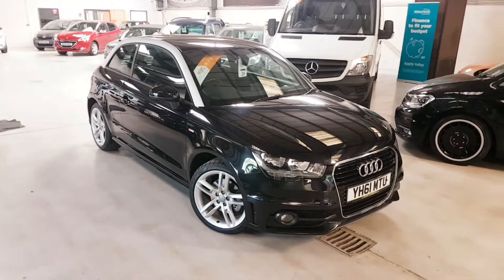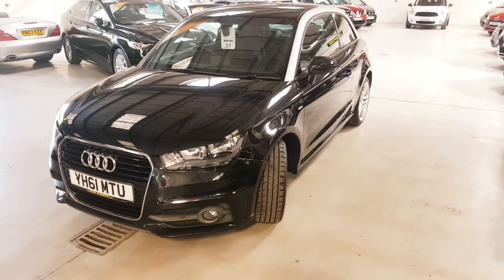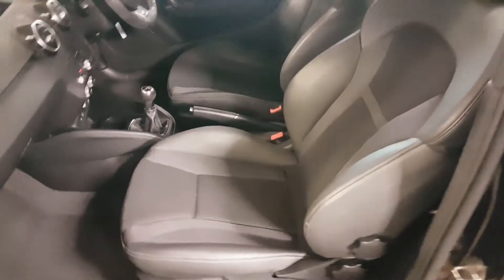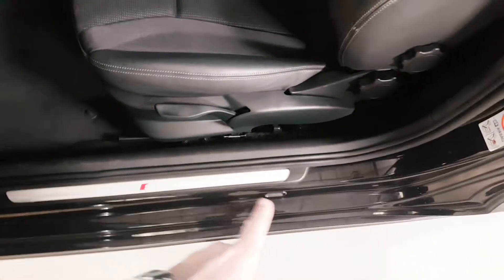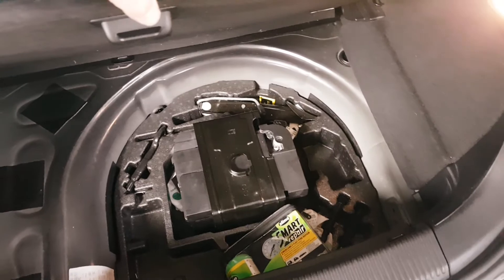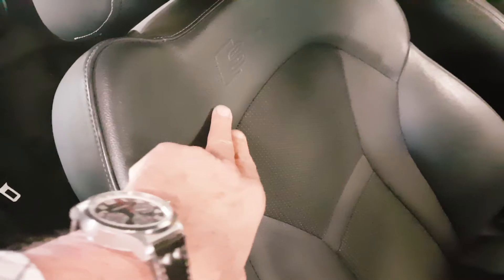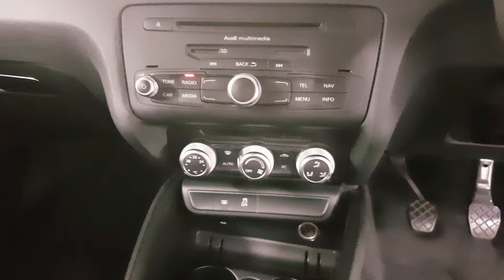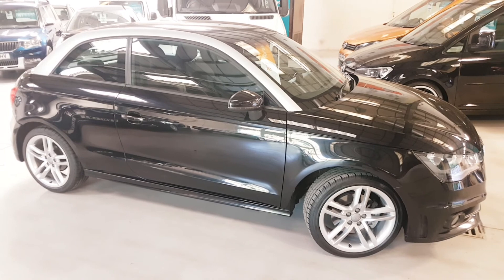AUDI A1 1 4 S LINE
LIVE VIDEO CALL AVAILABLE  TO HELP YOU BUY WITH CONFIDENCE DURING A CLICK AND COLLECTION.
JUST ARRIVED FULL SERVICE HISTORY . You will be buying with confidence knowing the vehicle has had a comprehensive RAC pre Sales Check and a further service by us, all within the price and before delivery, Our cars are HPI/Experian checked, and MOT history checked all before we advertise them, enabling us to be even more confident and certain of the product we are offering. Not only do we carry out comprehensive pre sales checks but our price advertised is the price you pay, there are no hidden costs or admin fees, unfortunately we are unable to say the same about some of our competitors! Whats more our price is one of the most competitive on a national search when comparing to a comparable vehicle. With many years of experience within the industry we conduct ourselves in a professional manner and treat people how we would like to be treated ourselves, hopefully giving you the customer a more relaxed and confident buying experience. We have a unique working relationship with Motonovo Finance, who entrust us to provide free no obligation finance quotes, utilising their fantastic finance rates and options, normally with a reply for acceptance within a few minutes, all subject to status. VIEW ALL OUR STOCK